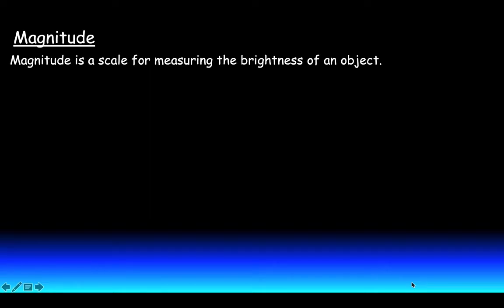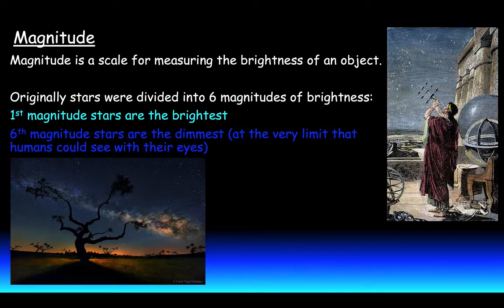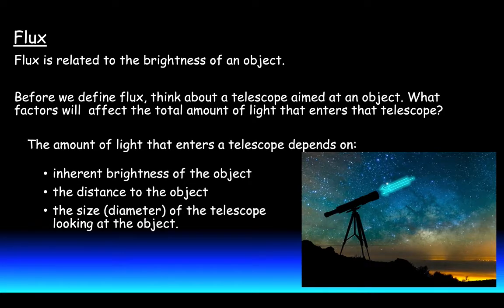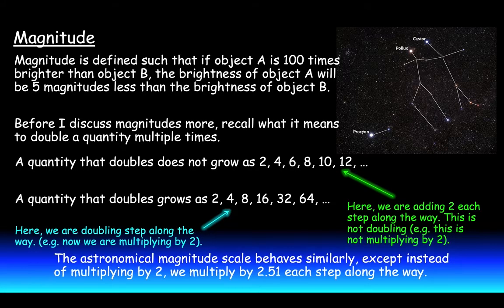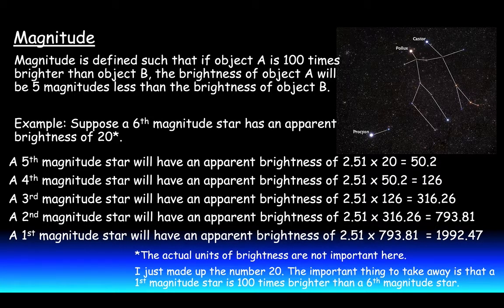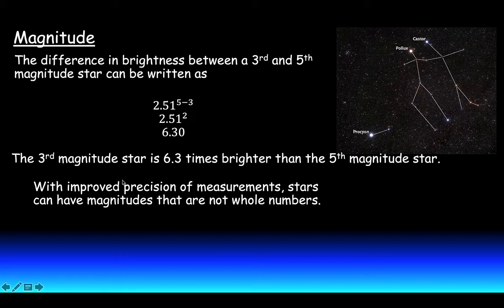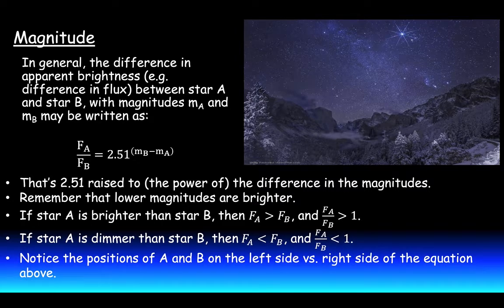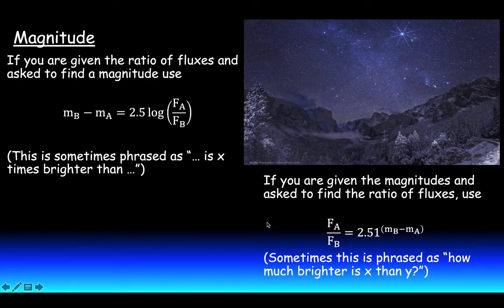ESC 175 A User's Guide to the Sky Part 2